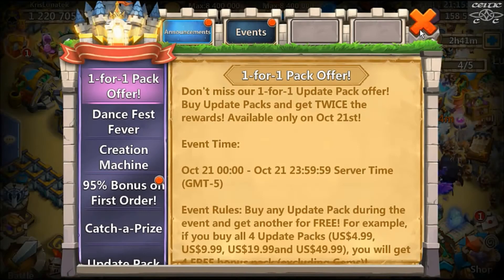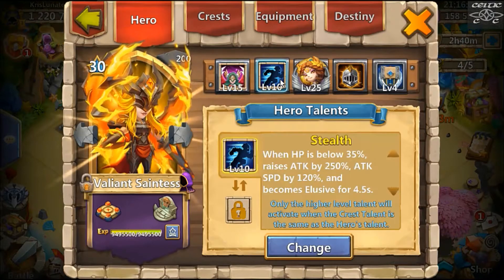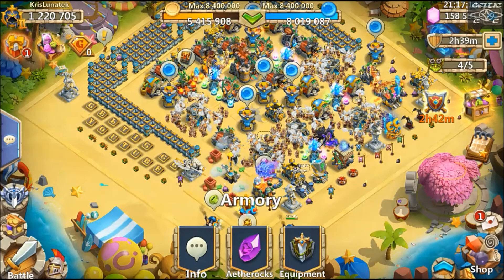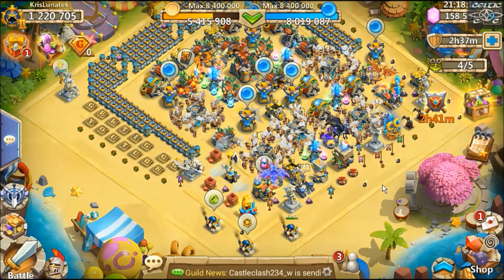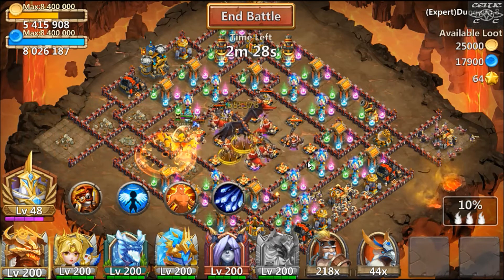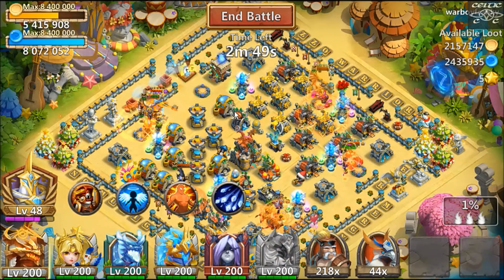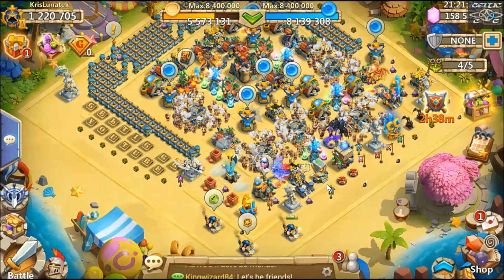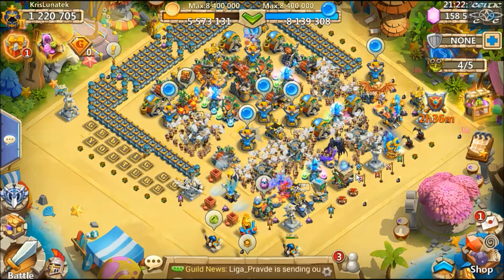Hero Review Valiant Saintess Stealth Survival Castle Clash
Hero review of Valiant Saintess with the Fiery Angel Skin. She's very maxxed to breakthrough 30 and full destiny, still a good hero. Enjoy!!!